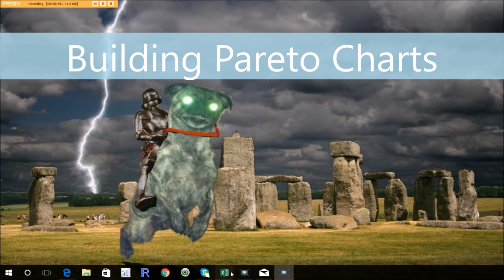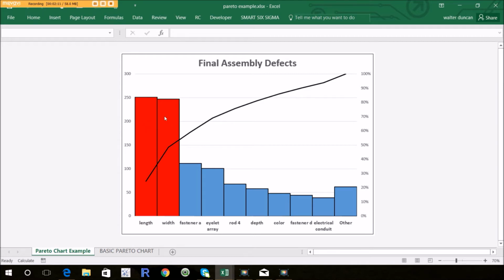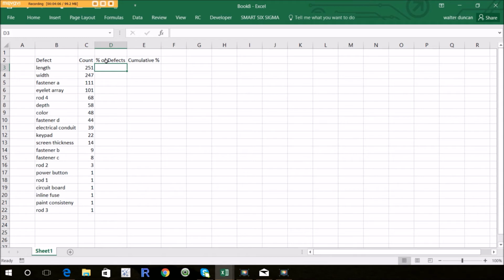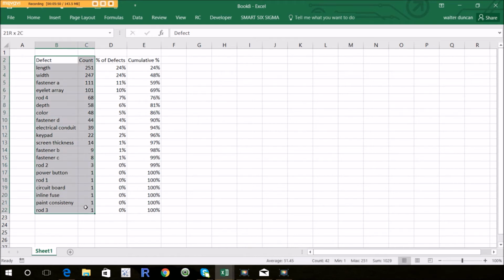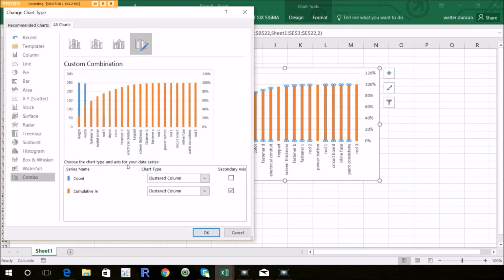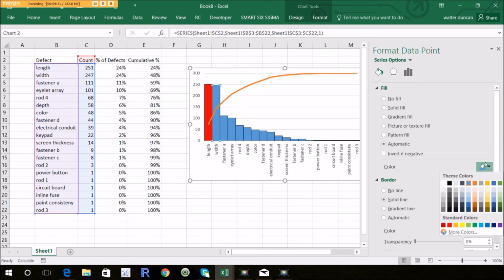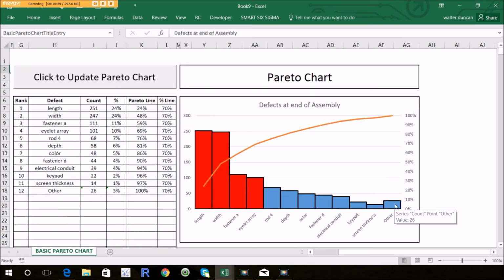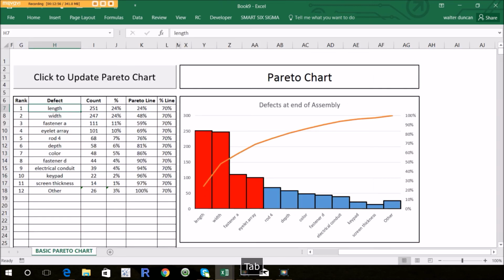SmartSixSigmaParetoChart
A short tutorial on creating a Pareto Chart in MS Excel, either from scratch or by using the SmartSixSigma Toolkit.

SmartSixSigma is a full suite of MS Excel based Lean Six Sigma tools, and it's 100% donation based. If you find value in it, pay us what you think its worth. If not, pay nothing. We won't hold it against you.